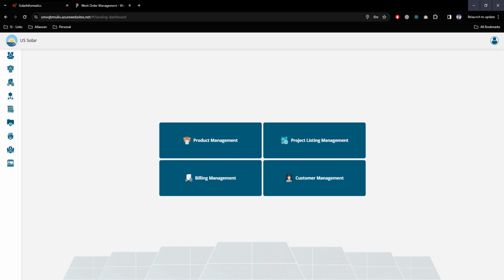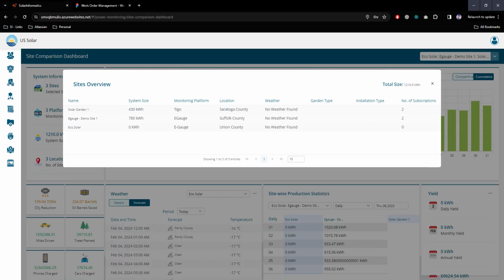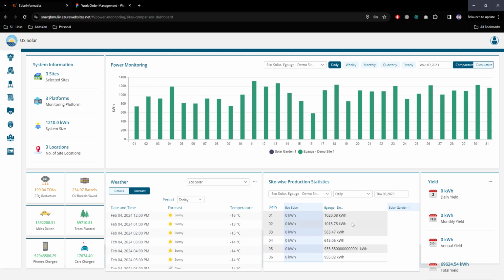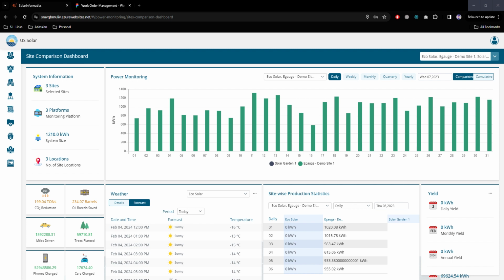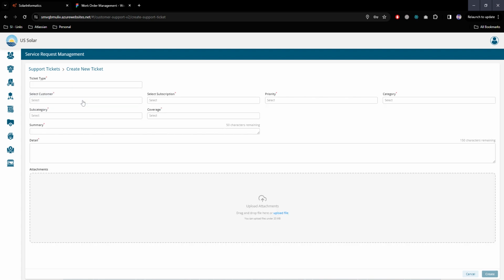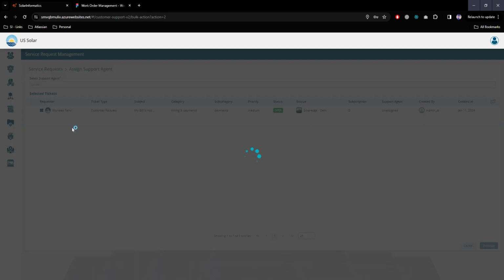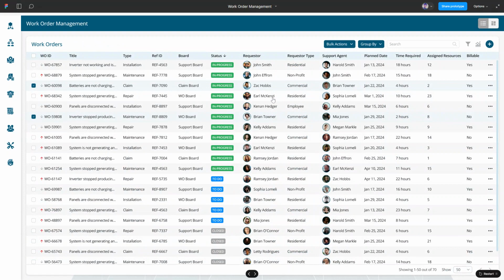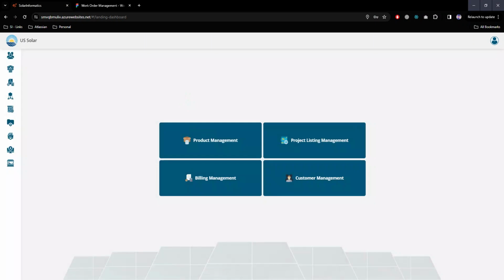SolarAMPs O&M Module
This video describes the SolarAMPs O&M Module functionality